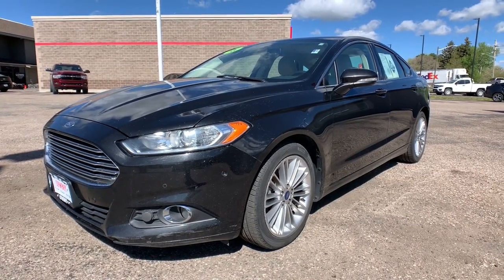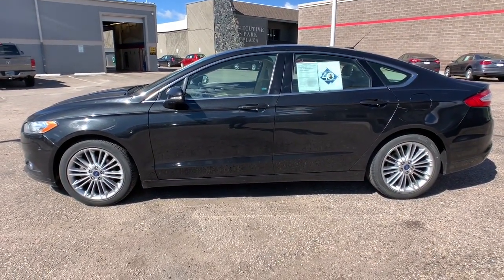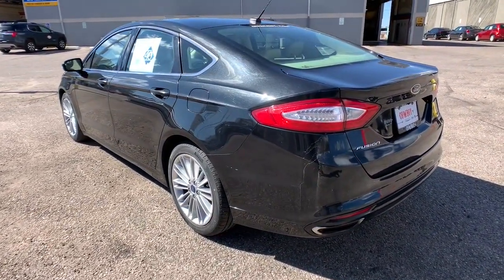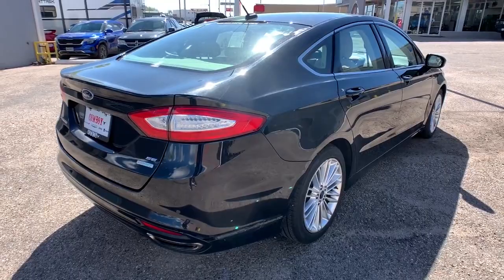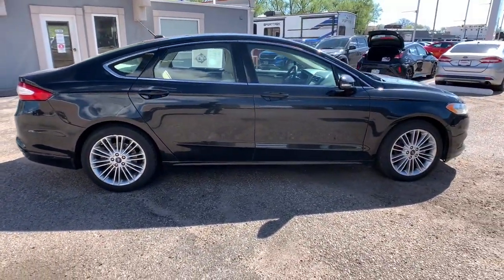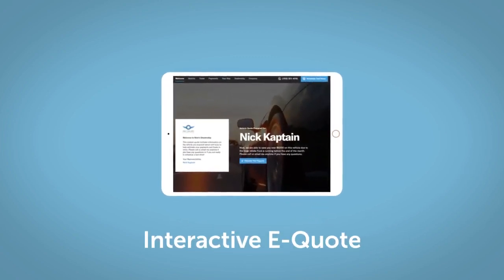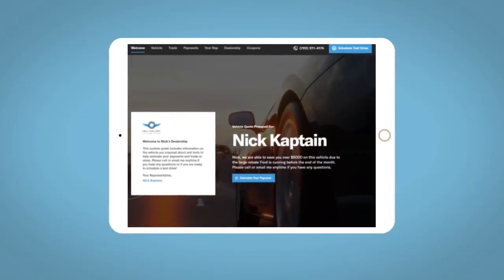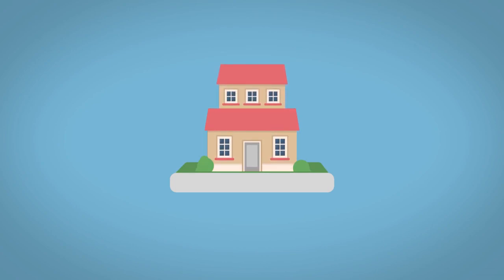2015 Ford Fusion Fort Collins, Greeley, CO, Laramie, Casper, WY D18101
BLACK Used 2015 Ford Fusion available in Cheyenne, Wyoming at Cowboy Chrysler Dodge Jeep Ram, Servicing the Fort Collins, Greeley, CO, Laramie, Casper, WY area.

FWD **NEW CAR TRADE**, **Clean AutoCheck**, 6-Speed Automatic.22/33 City/Highway MPGAwards:* 2015 IIHS Top Safety Pick * 2015 KBB.com 10 Best Sedans Under $25,000 * 2015 KBB.com Brand Image AwardsReviews:* The 2015 Ford Fusion is a hard car to dislike. It offers up style, family sedan practicality, performance, technology and value in one package. That doesn t even include the two hybrid models, bound to appeal to green-driving enthusiasts. Source: KBB.com* Fuel-efficient turbocharged engines; sharp handling; composed ride; quiet cabin; advanced technology and safety features; eye-catching style; available all-wheel drive. Source: Edmunds* The 2015 Ford Fusion has the upscale style and front grille that resemble higher-priced European vehicles, yet with a price tag families will appreciate. The interior has a sleek yet accessible modern look, complemented by shiny angled trim that adds to its edgy feel. Also, the Fusion has been given an assortment of interesting colors, boldly angled front headlights, and exciting new wheel designs. Plus, with engine choices that range from 175 to 240 Horsepower on non-hybrid models, it has the power to add excitement back into your driving. The Fusion comes in 6 trims: the Base S, SE, S Hybrid, Hybrid SE, Titanium, and Hybrid Titanium. The Base S Model includes Ford's SYNC wireless communication system with voice control, 16-inch wheels, an AM FM CD Radio with Auxiliary input and four speakers, tilt steering wheel, and manual climate control. It comes with a 2.5-Liter, 4-Cylinder, Duratec Engine, with 6-Speed Automatic Transmission that gets an EPA estimated 22 MPG City and 34 MPG Hwy. The Hybrid model can drive up to 62 mph on electric power alone, and it also switches between the gas and electric motors. Vehicles equipped with the hybrid engine can achieve a combined EPA 42 MPG. More expensive trims give you features like rear air vents, a rearview camera, Sony Premium Sound System with Satellite Radio, leather seats, and a 1.5L or 2.0L turbocharged engine. Plus, look for optional technology like Intelligent All-Wheel Drive, Active Park Assist, Blind-Spot Monitoring, heated and cooled seats, a Navigation System, and the amazing Lane Keeping System. Come drive the 2015 Ford Fusion Today! Source: The Manufacturer Summary